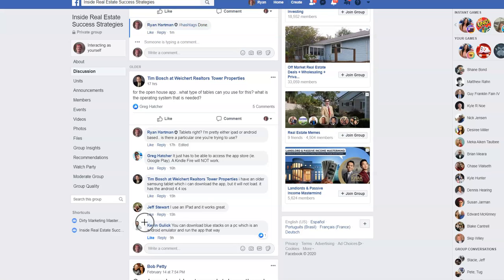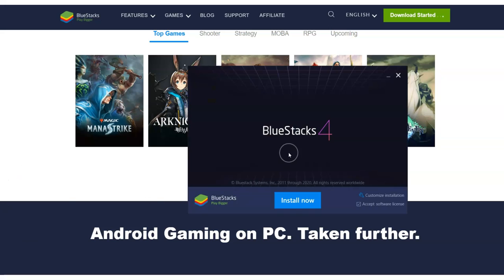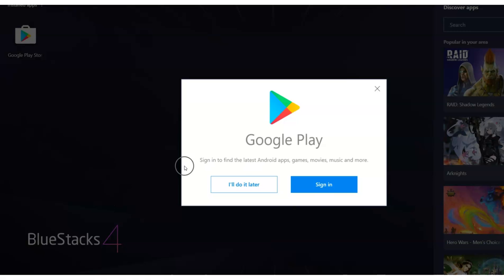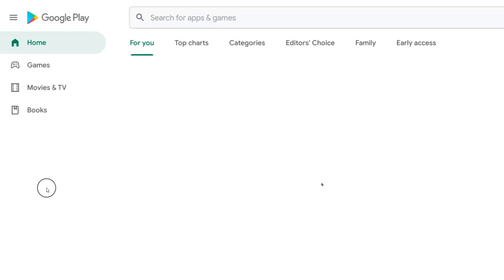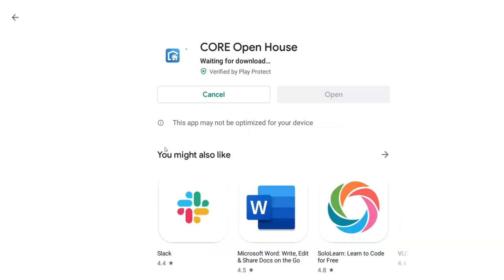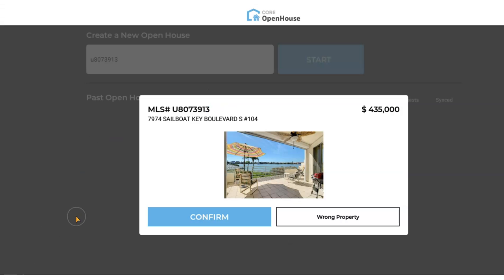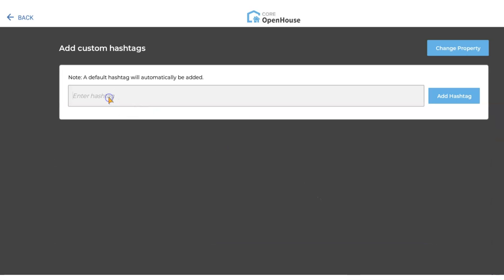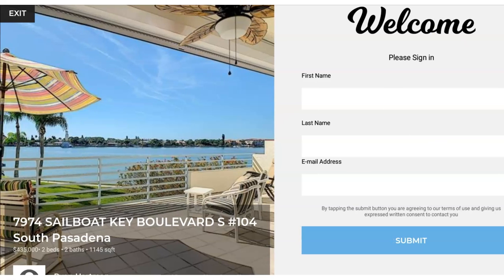How To Run The CORE Open House Real Estate App On Windows